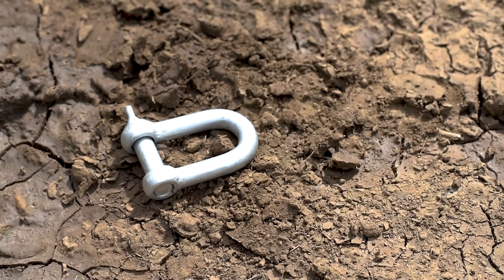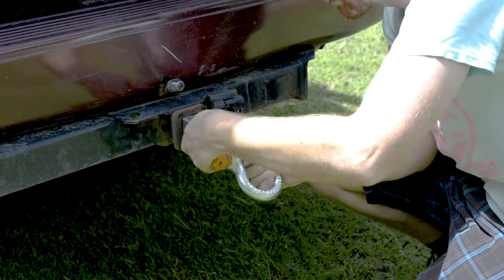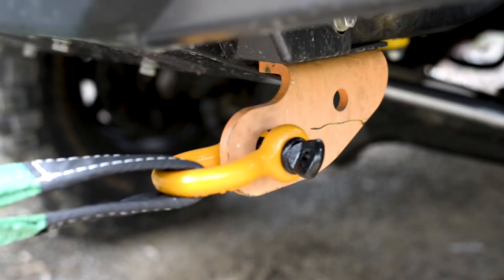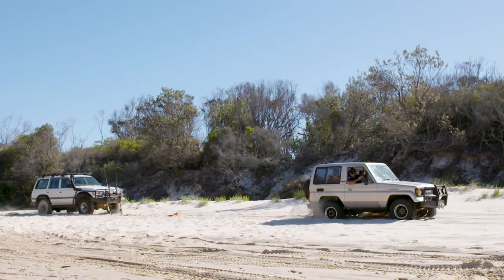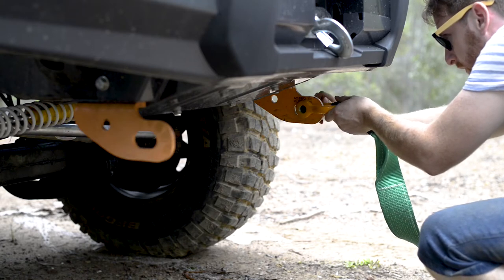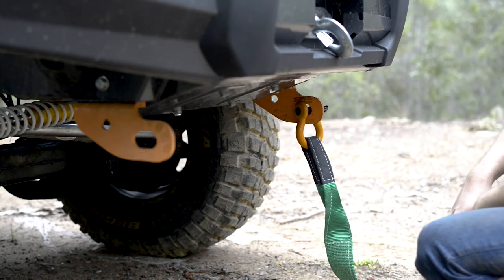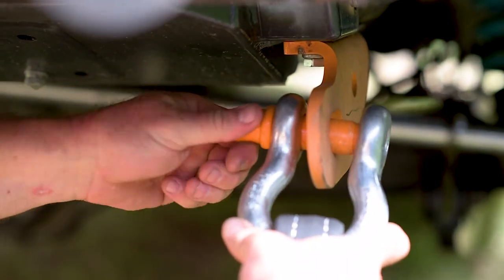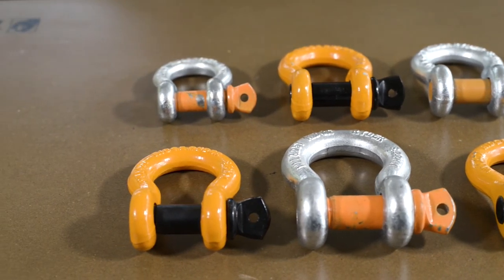Bow Shackles Range // Ridge Ryder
Incorrect joining accessories such as cheap D shackles or using the vehicles towball are a recipe for disaster in a four wheel drive recovery. Keep the risk of breakage to a minimum with four wheel drive recovery bow shackles from Ridge Ryder.